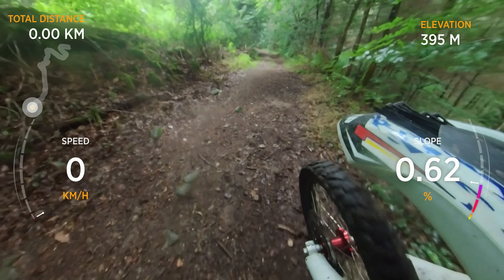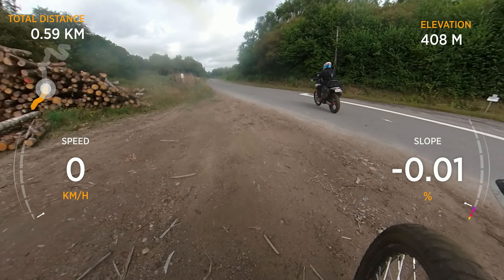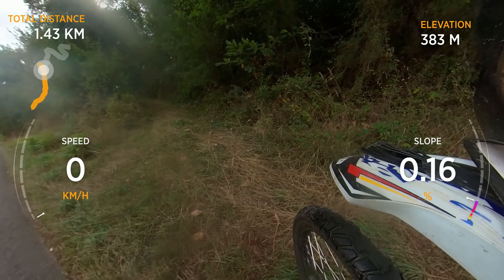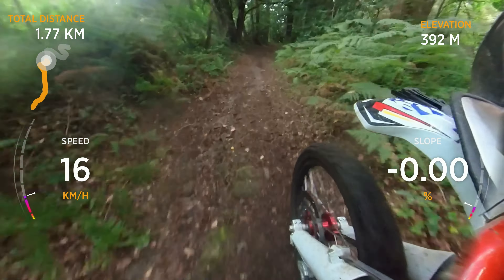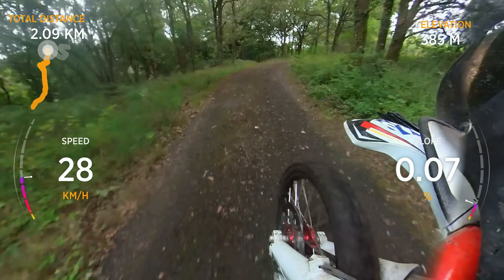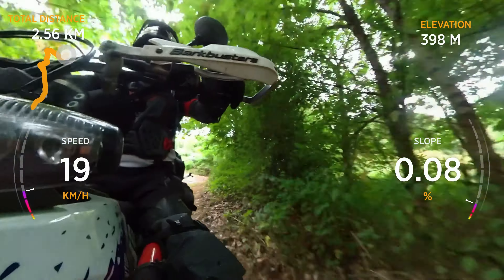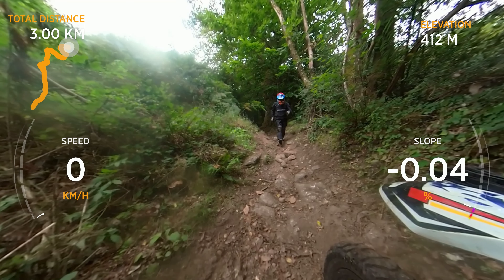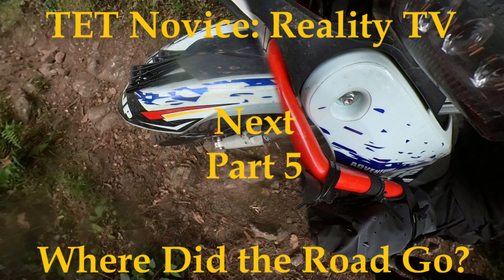TET Novice: Reality TV - An hour on the TET Part 4, A Single Track Too Far!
In Part 4,  despite losing a camera mount, we make better progress. That is, right up to the point where I could ride no further. Richard riding my bike out of trouble for the second time that day is the content of our video ' AJP PR7 vs TET France and is worth a watch.

One of the things I had not considered before riding the TET, was the amount of concentration and energy it takes to plan and adjust your riding line when on the trail.

The continual assessment of near, middle and long distance terrain and obstacles, together with the TET route on your navigation device takes some getting used to.

Picking the riding line that offers the more solid ground with the least obstacles will benefit your journey and probably avert those punctures too!

Chapters
0:00 Intro
16:00 Higher Average Speed
01:40 Past It
02:48 Lost Property
03:01 The Squiggle is Back
03:50 Riding Line Selection
05:31 Follow The Leader
06:46 Climbing Again
07:35 No Headroom
08:04 Dark Foreboding
08:50 The End is Nigh
09:34 Recap
09:50 Further Viewing